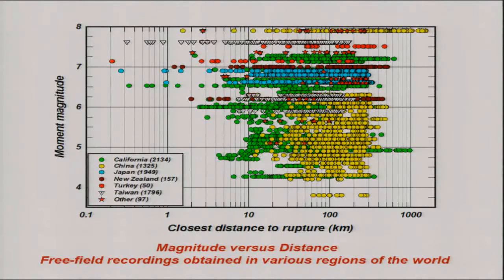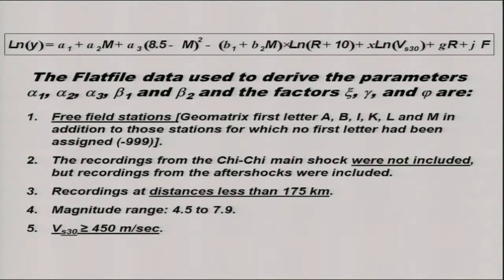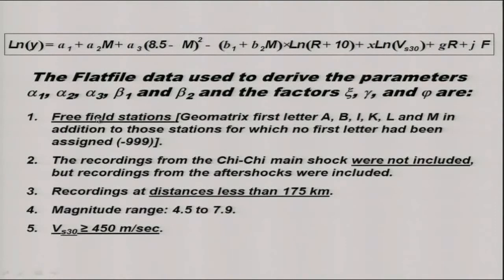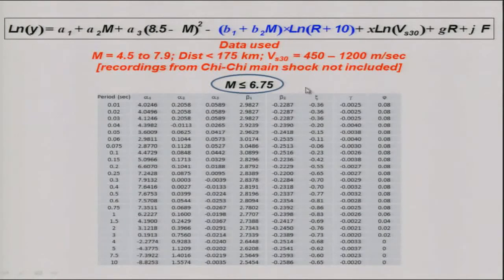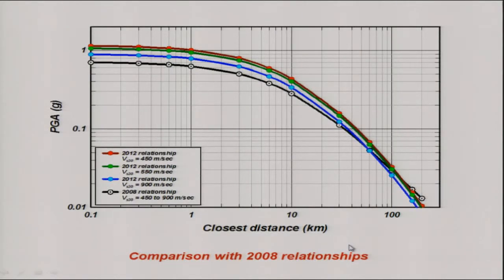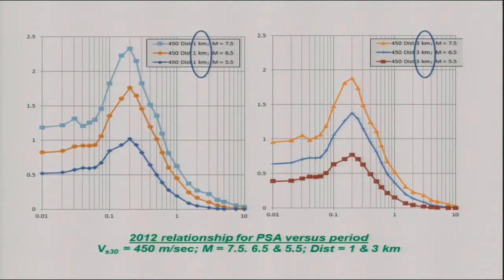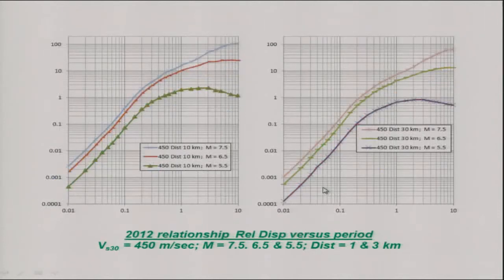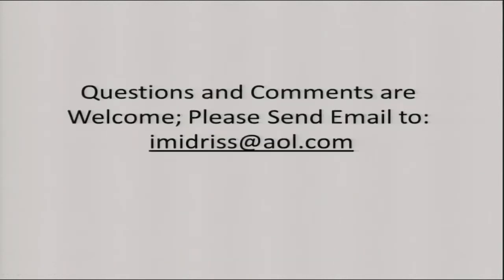Idriss Updated GMPE